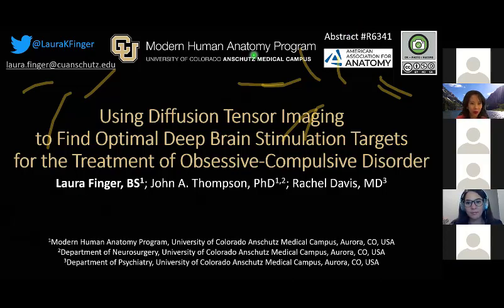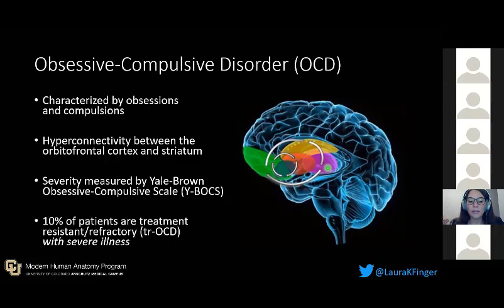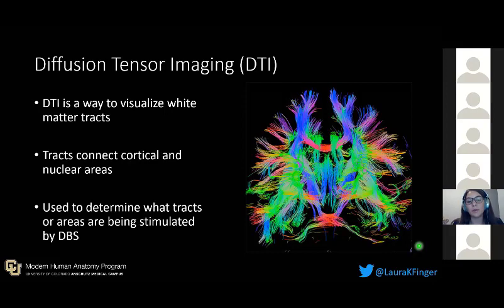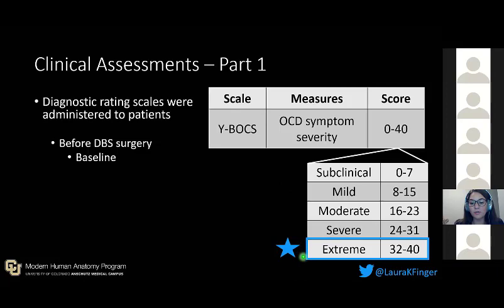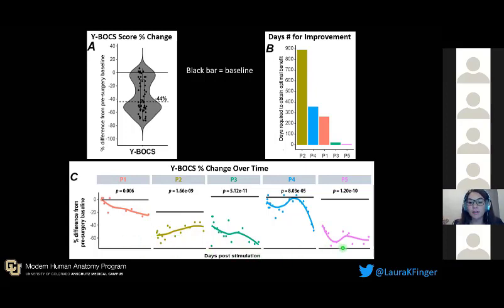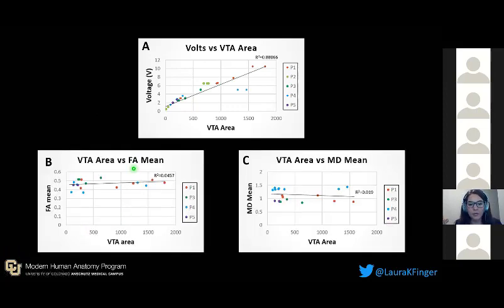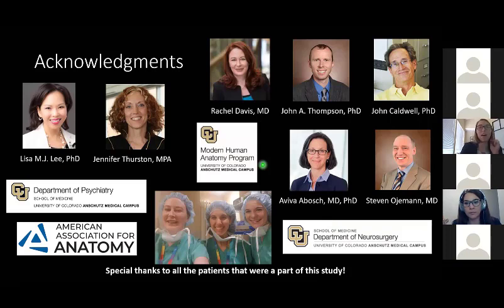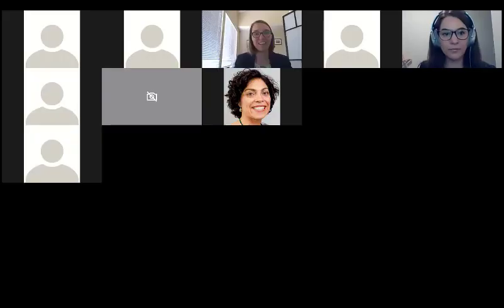Using DTI to Find OST in OCD Treamtent Presented By Laura Finger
Using Diffusion Tensor Imaging to Find Optimal Stimulation Targets in Obsessive-Compulsive Disorder Treatment

Authors: Laura Finger, John A. Thompson, Rachel Davis

AAA Abstract # - R6341